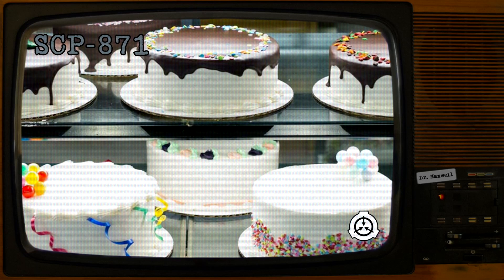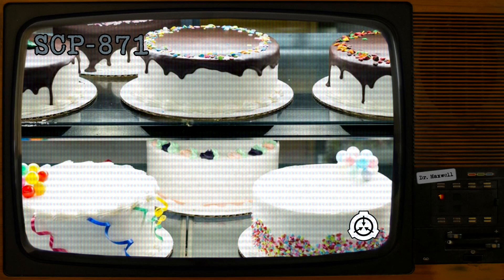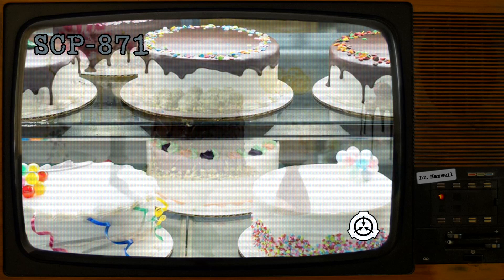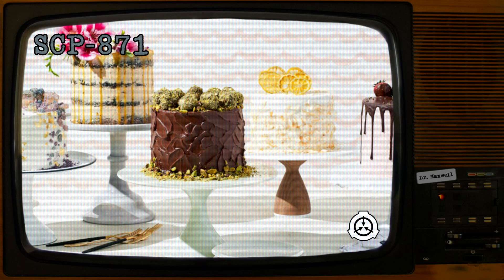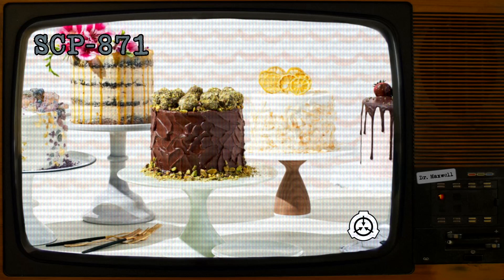SCP-871 "Self-Replacing Cake" Keter Class | World-Ending 🚫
Have a request for an SCP reading? Leave it in the comments and I'll do my best!